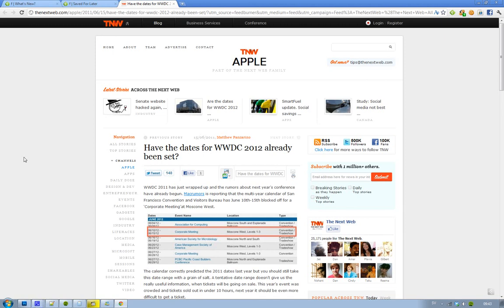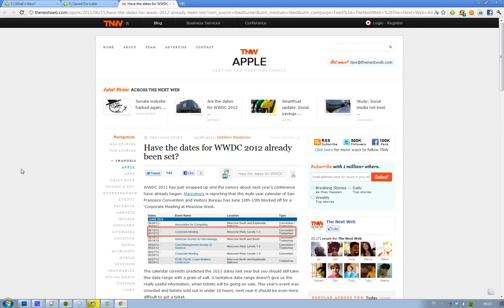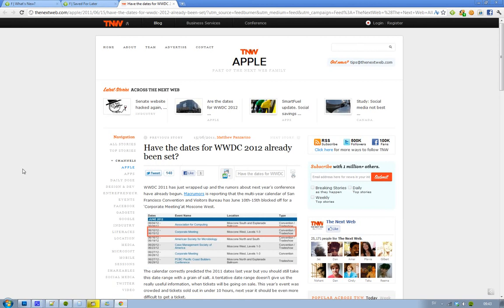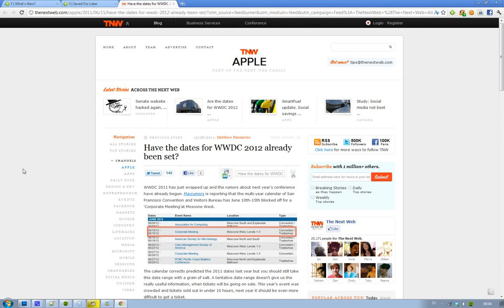Apple WWDC Dates 2012 Already Set?! New iPhone 6 With A6 Processor Scheduled?